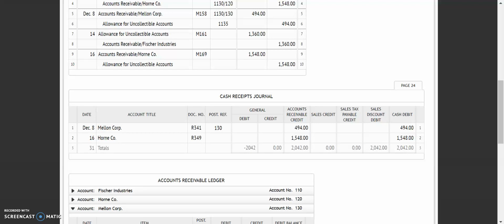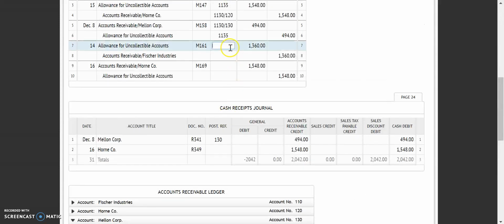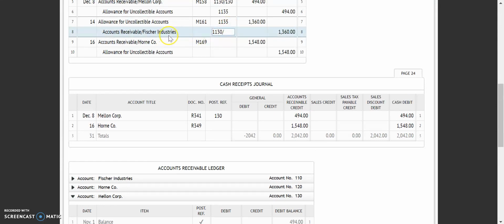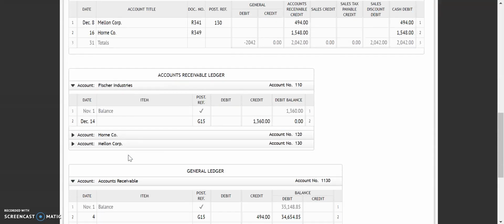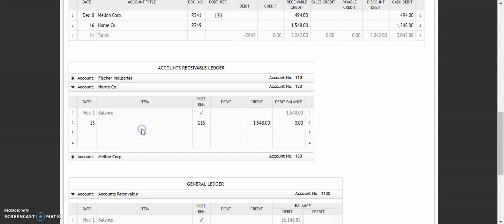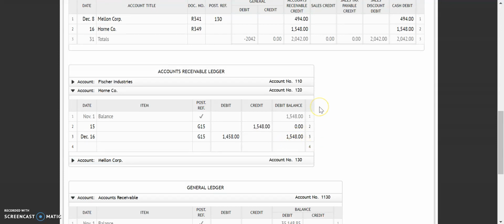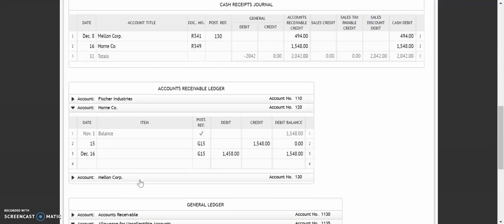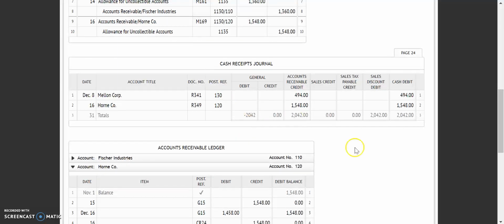14-2 Work Together - Part 2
14-2 Work Together - Part 2
Accounting I
Writing Off an Uncollectible Account